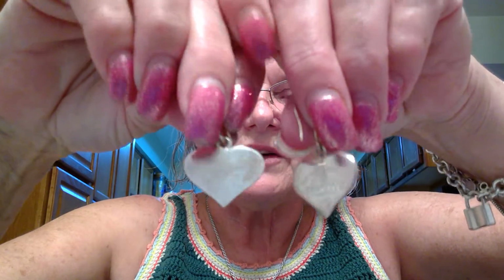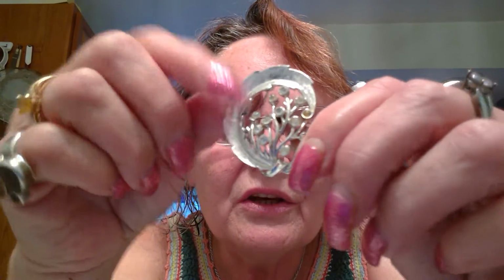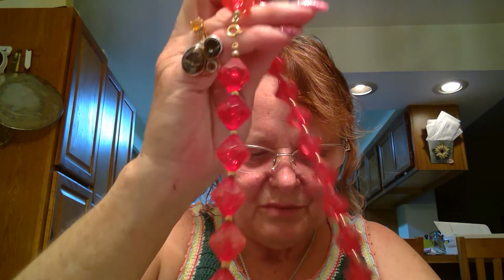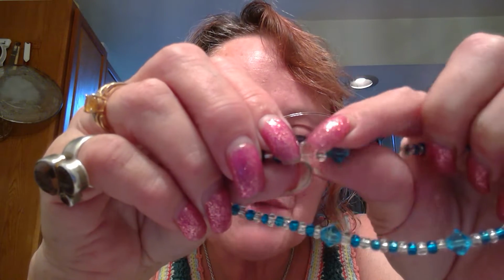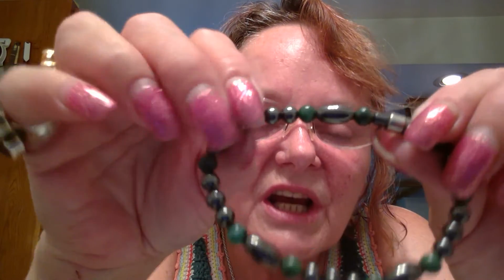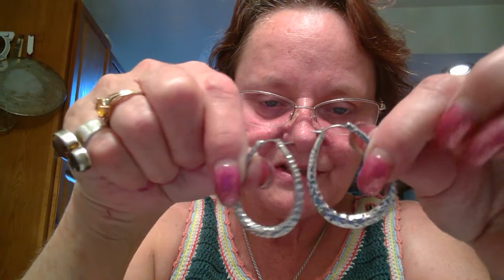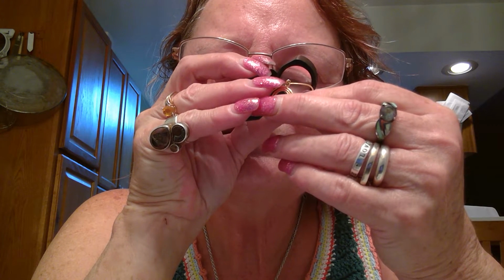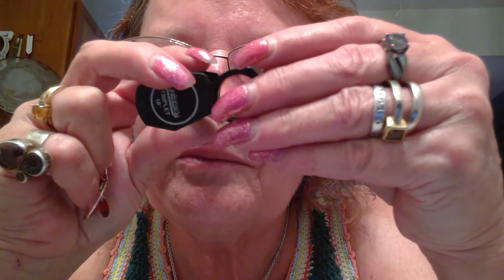jewelry unjarring found more 925 and gold from my fav goodwill pt 1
The earrings on the left were marked and/or tested 925. the ones on the left had a small mark on the wire I found later that said 14k.  the gold ones turned out to be vermeil one earring said 14k on the the wire the other one said 925.  I'm constantly surprise at what I get in the jars from that store. not bad for a $8.25 jar.  I tested and confirmed all them.